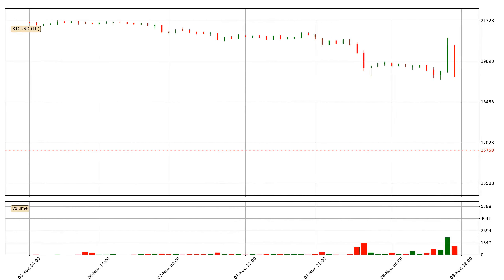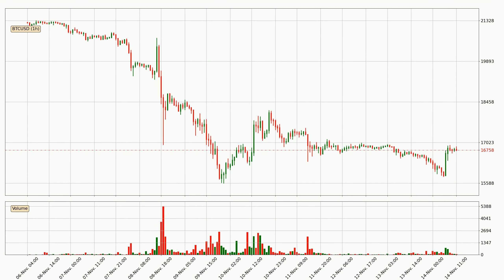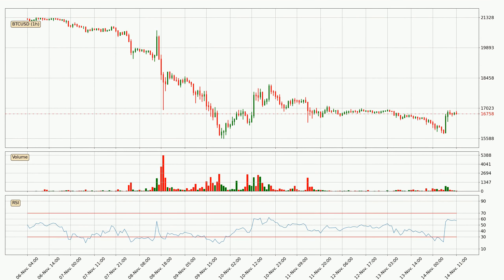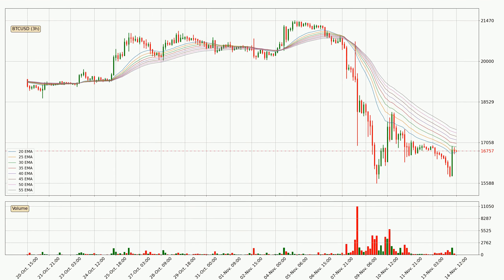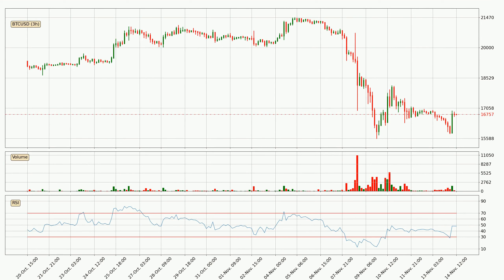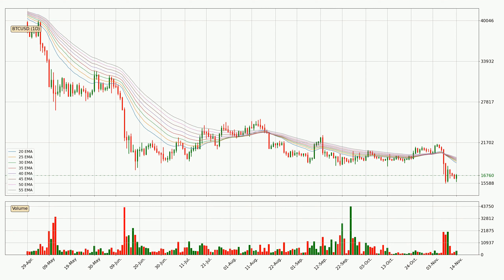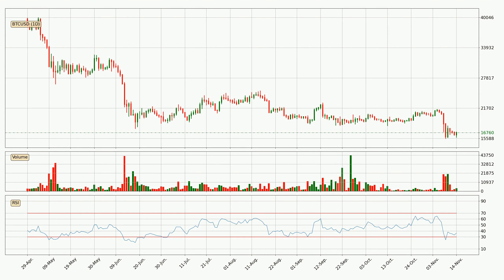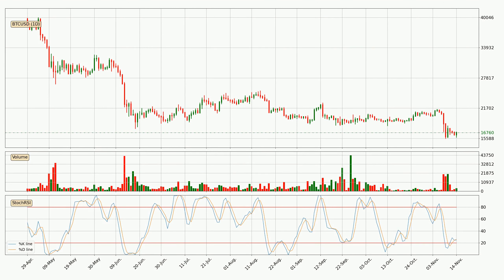Bitcoin Price Up With 0.7% 📈. Bigger Move Next For BTCUSD?? | FAST&CLEAR | 14.Nov.2022